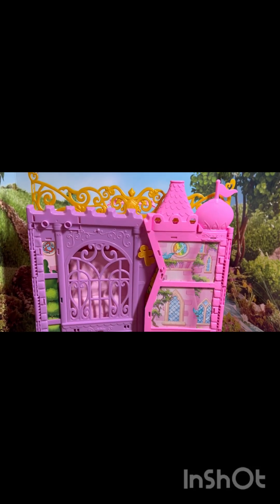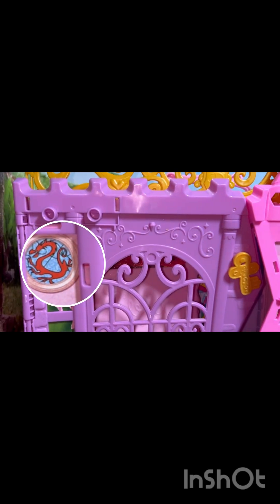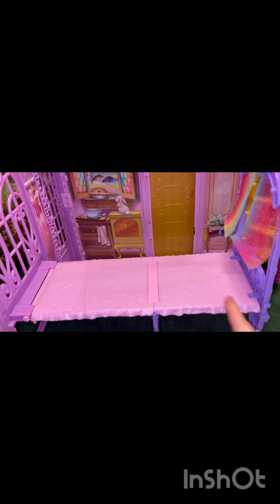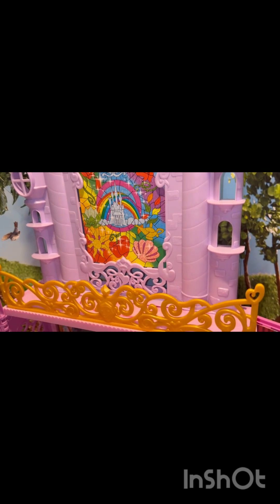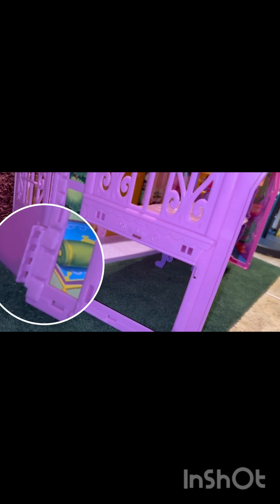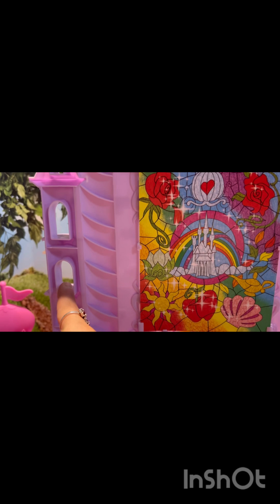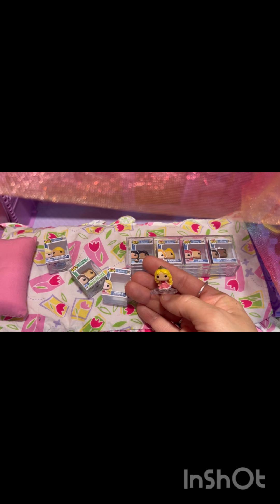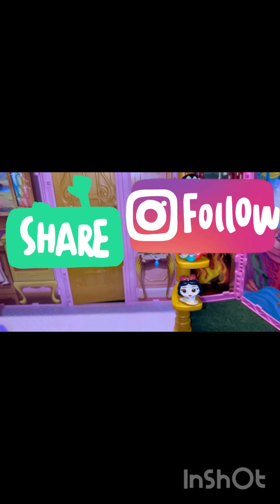Disney Princess Fold & Go Castle Barbie Size 🥰!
Today I share this Disney Princess Castle that also fits Barbies 🥰